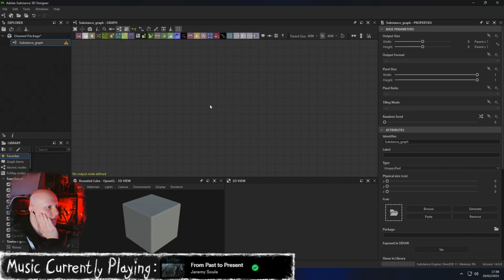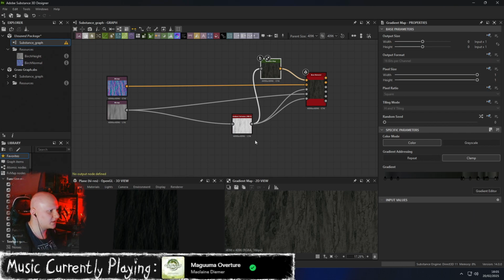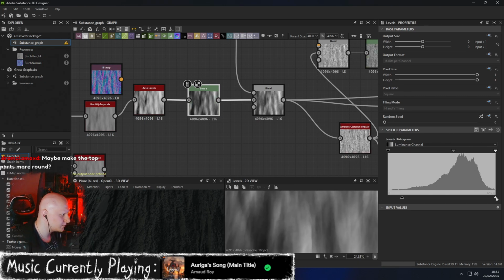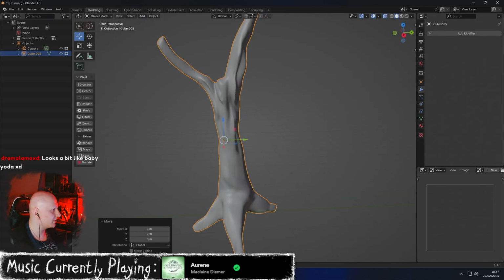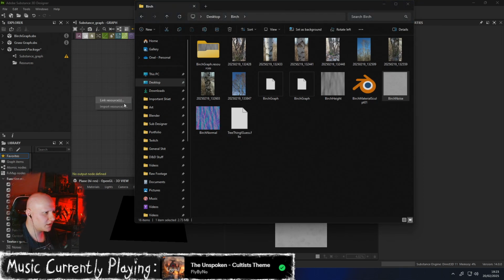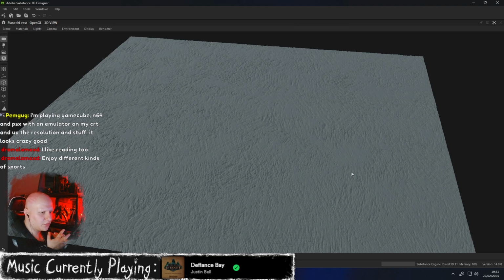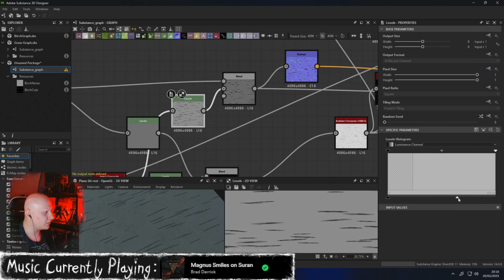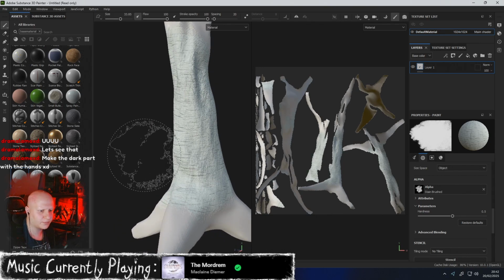Game Dev Art, Birch Tree Material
Streamed 20th February, 2025